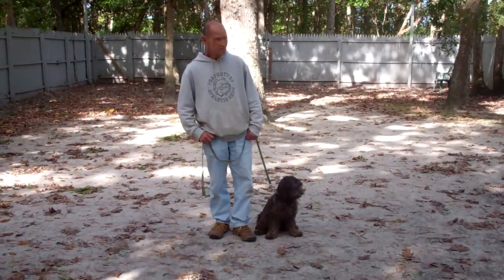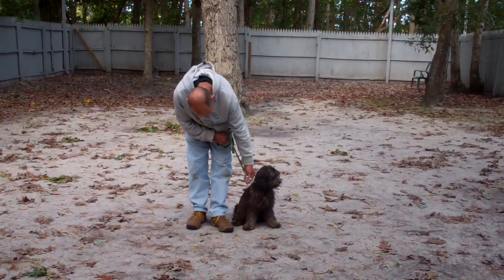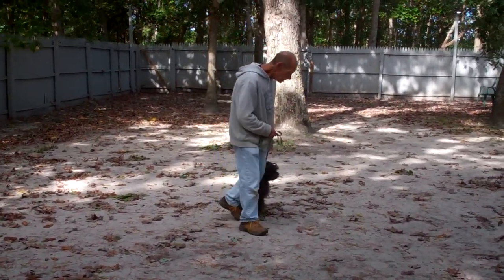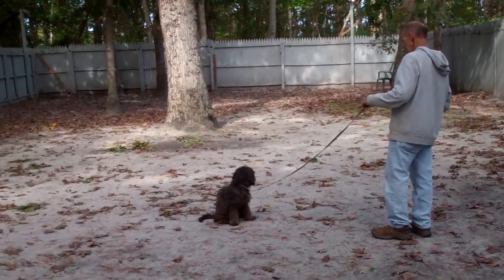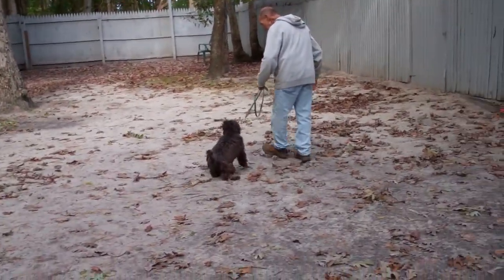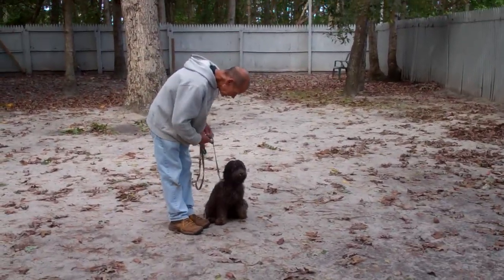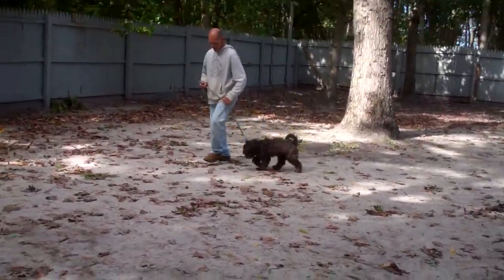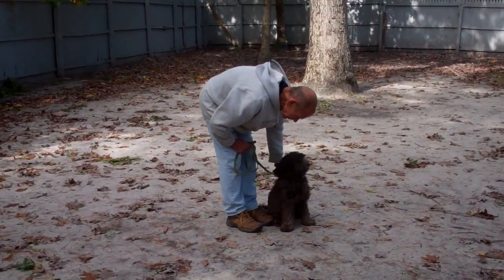Disco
Disco, performs the formal obedience commands he learned while attending Nora's Dog Training Company.